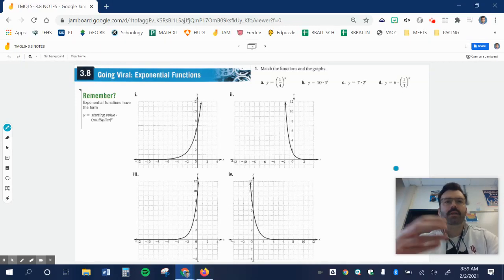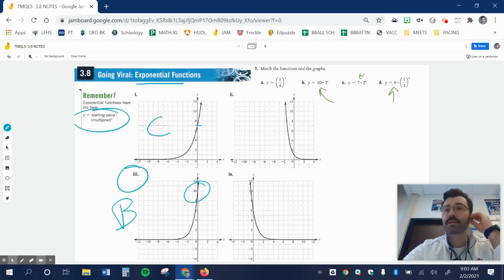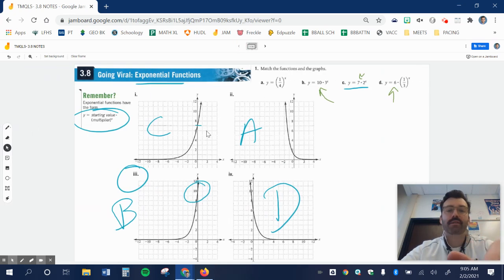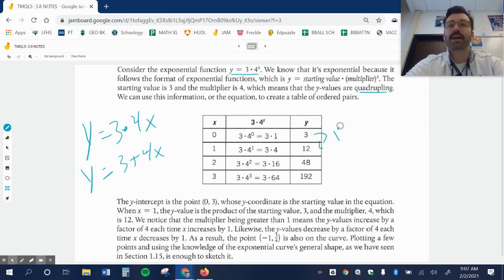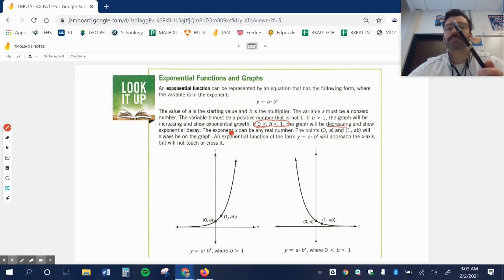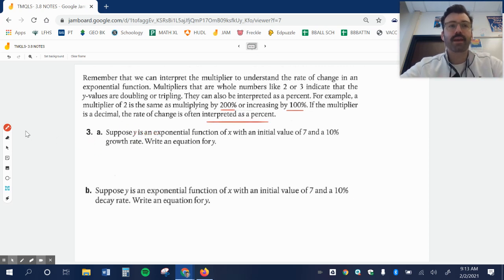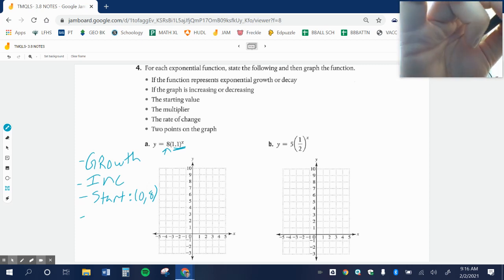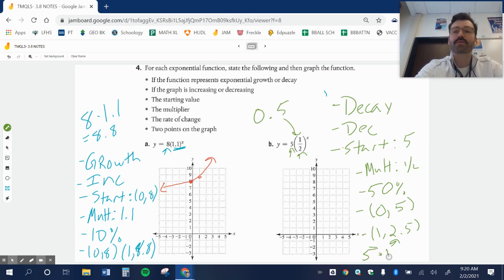TMQLS- 3.8 NOTES